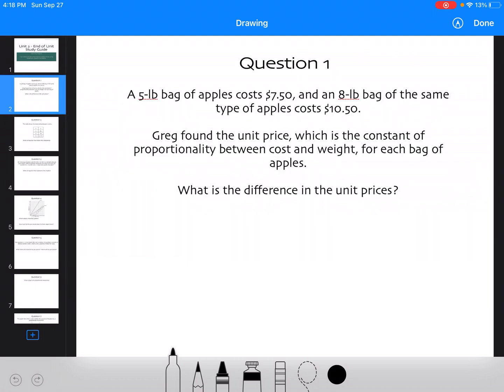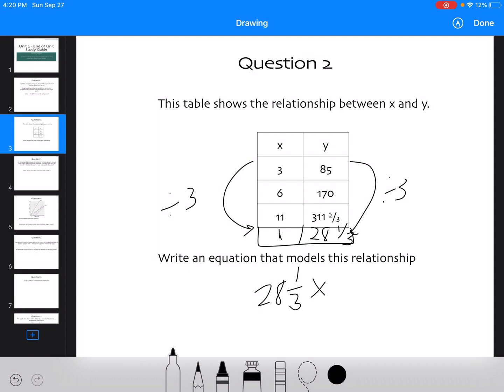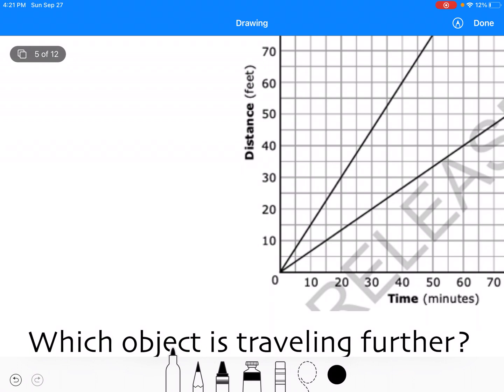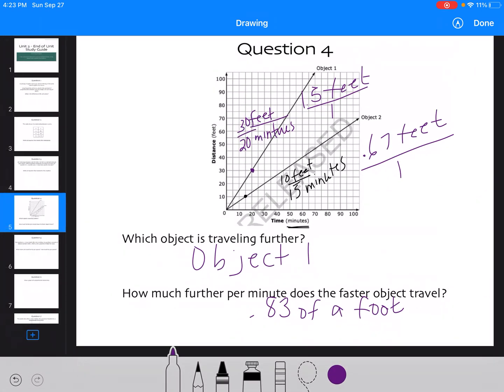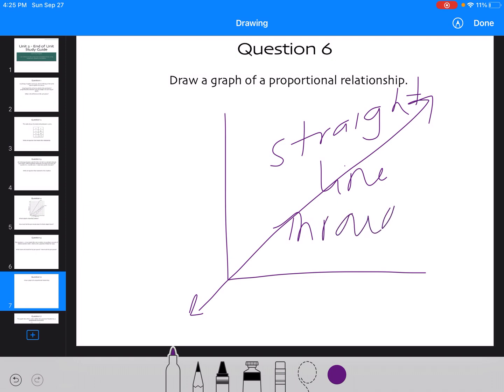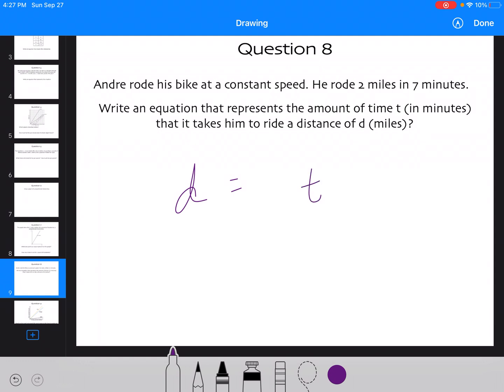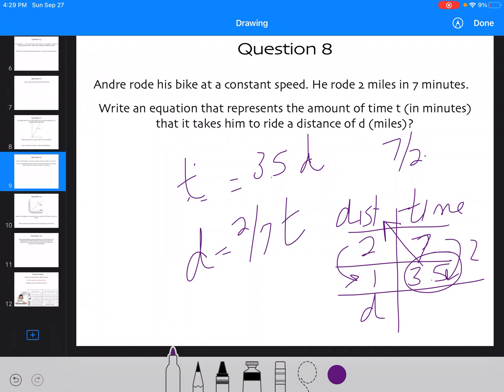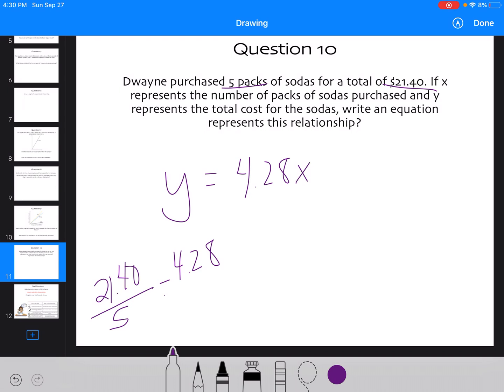Unit 2: End of Unit Study Guide